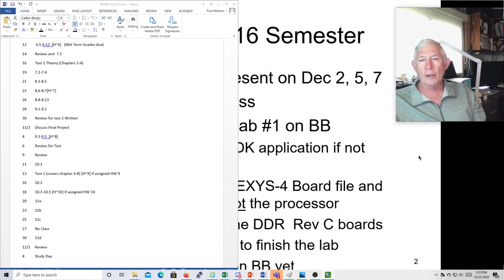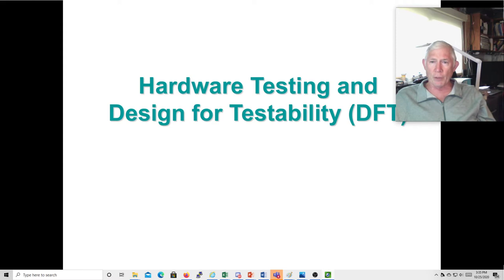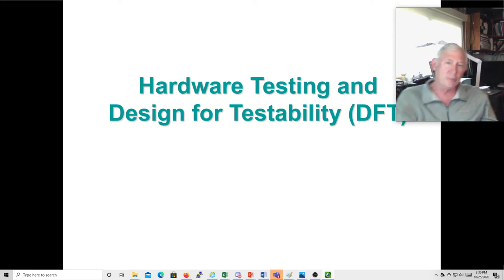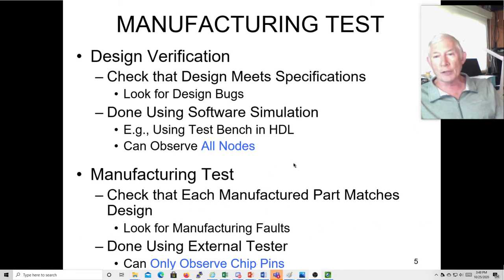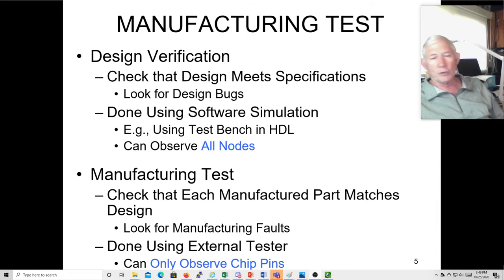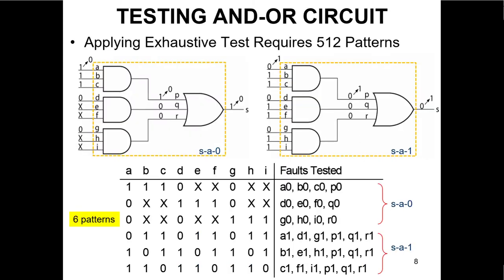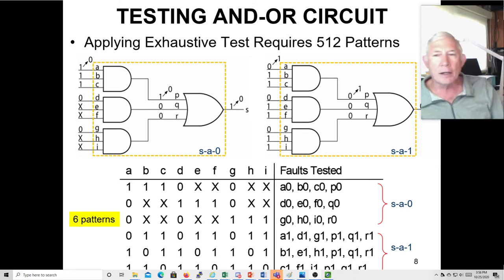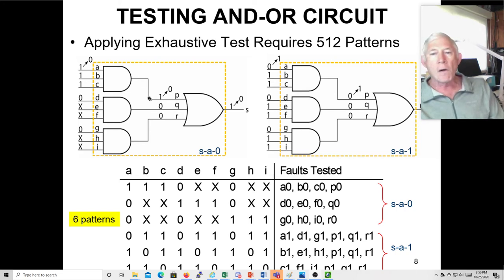2020 10 25 DSD #23